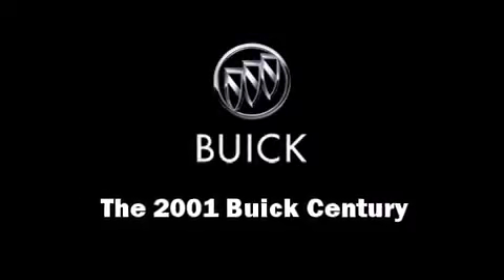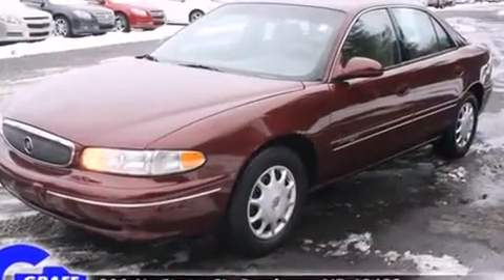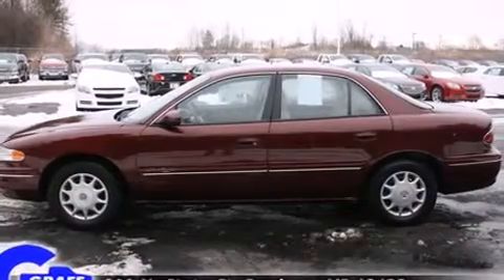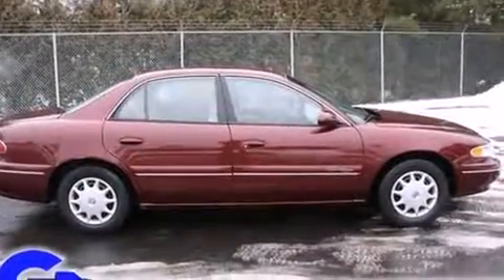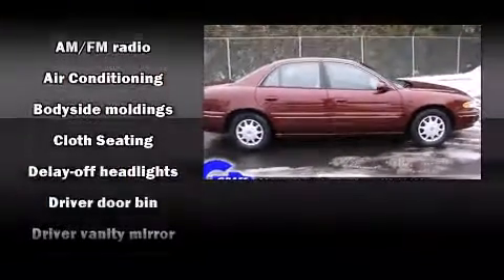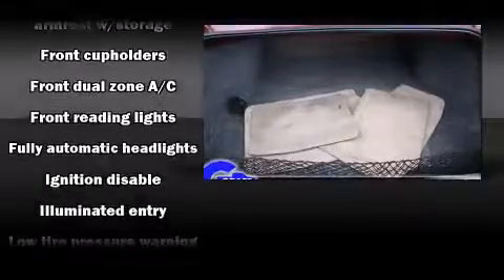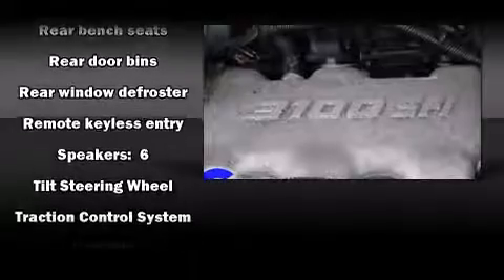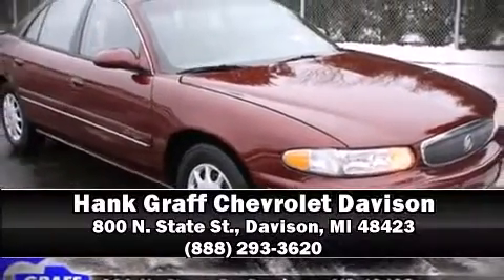2001 Buick Century near Hastings, Michigan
This vehicle is a 2001 Century Custom with about 133K miles and is being powered by a V-6 cyl engine. This 2001 Century is located near Hastings, Michigan.   Some of the key features include: abs brakes, am/fm radio and air conditioning.  The bordeaux red pearl exterior combined with the taupe interior looks great together.  This Sedan is being sold as-is without a warranty.  Some more key features on this Century include: remote keyless entry, cassette player and concert sound ii.  An AutoCheck Report is available upon request.
    Hank Graff Chevrolet Davison
    Address:
    800 N. State St.